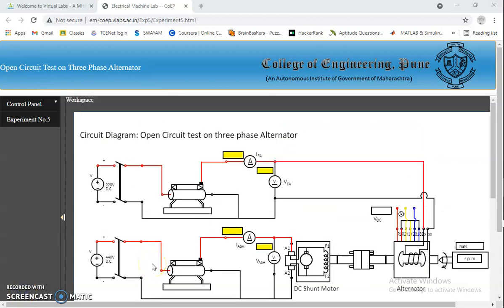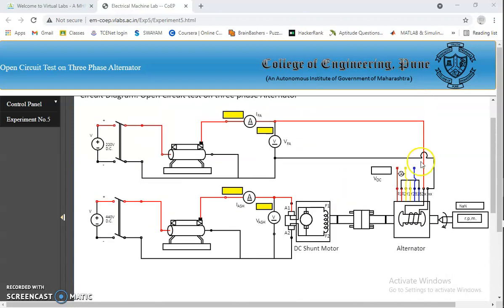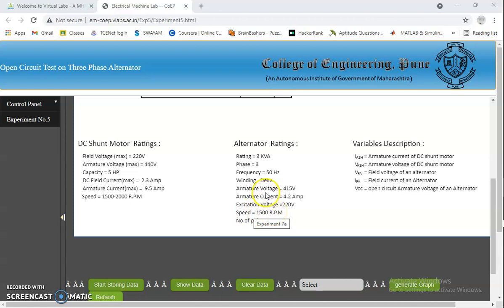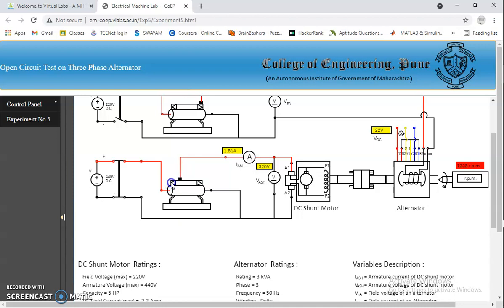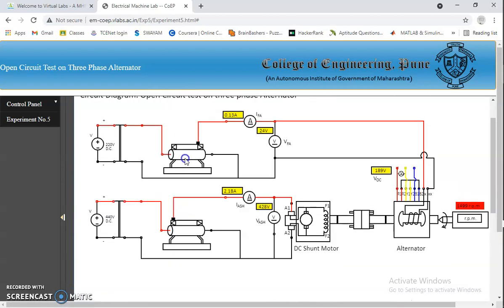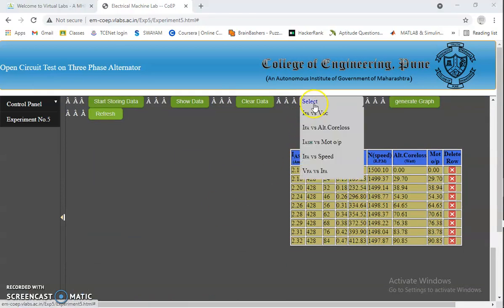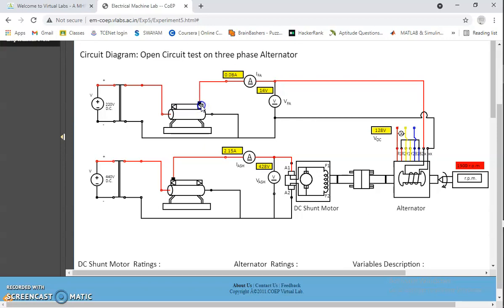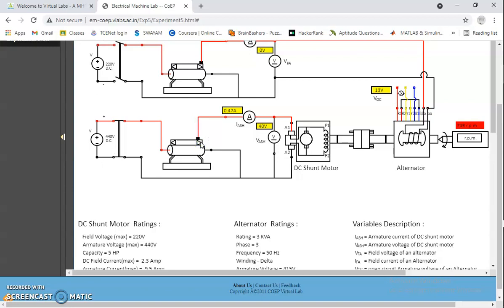Open Circuit Test on 3 phase Alternator - Simulation using Virtual Labs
The aim of this experiment is to predetermine the voltage regulation of the three phase alternator.